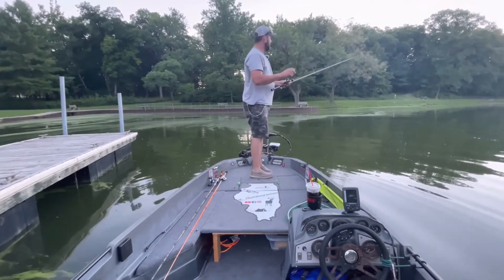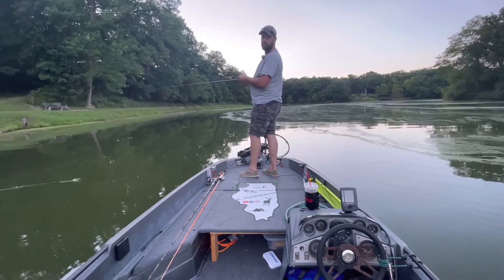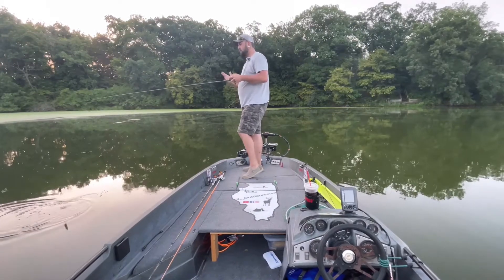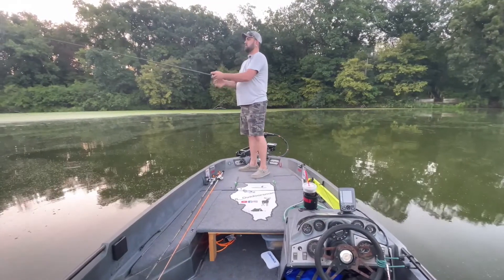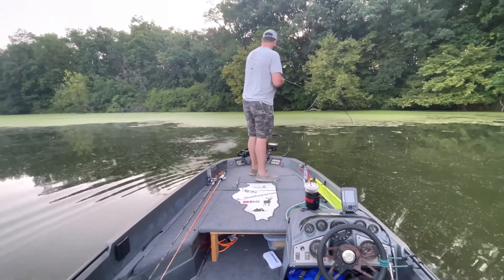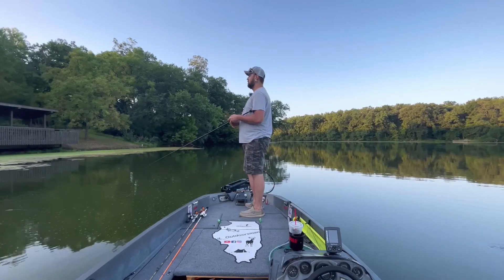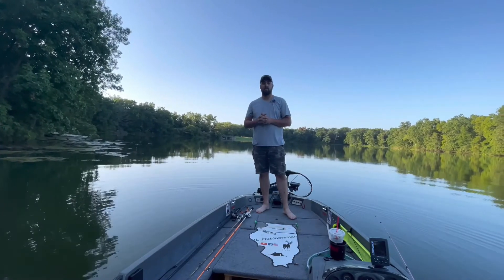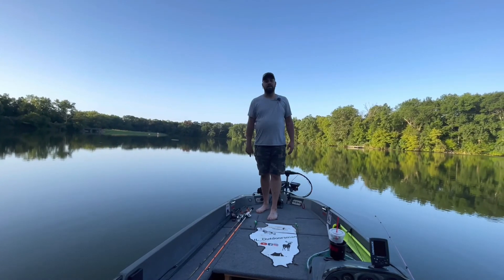Frog fishing tips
Some early morning frog fishing with some tips on fishing thick vegetation